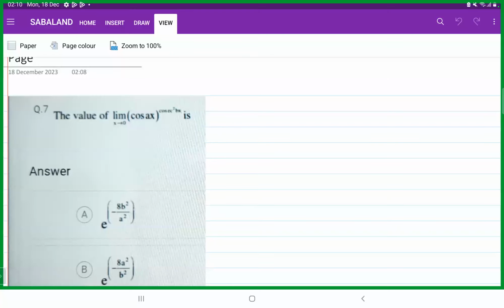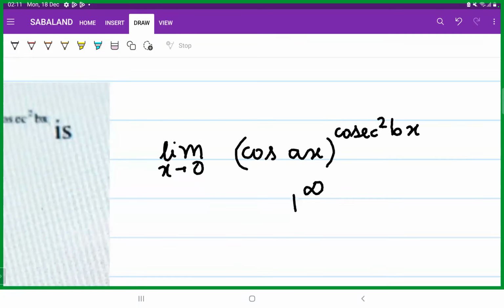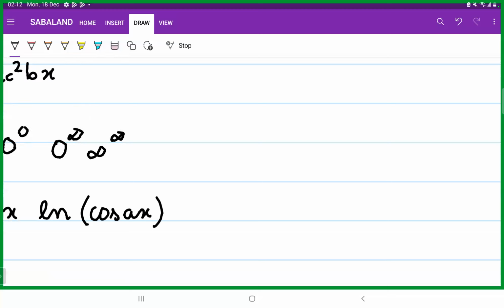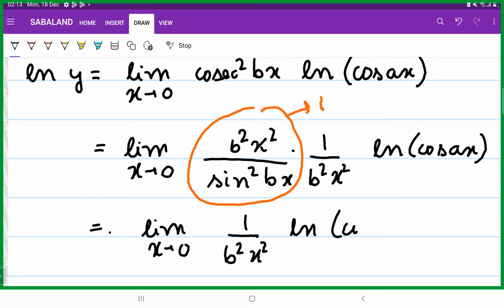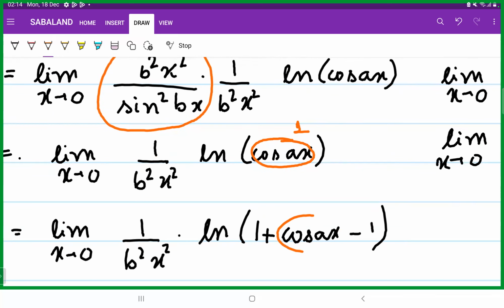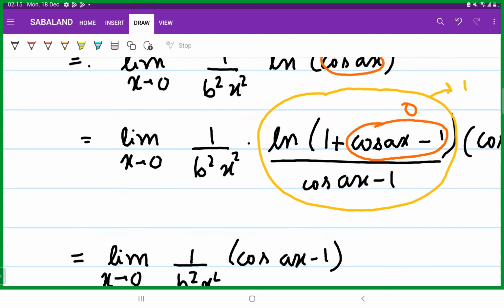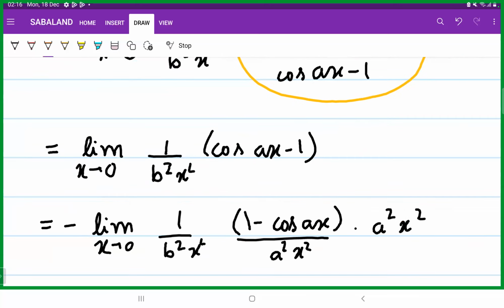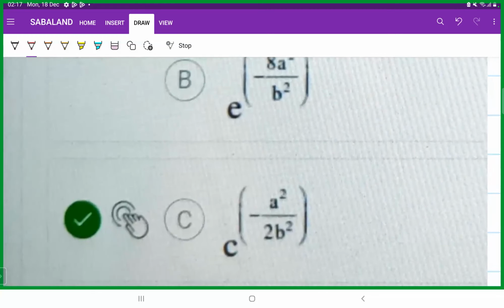Good question on LIMITS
FIITJEE AITS 2023 | Limits
Revise the concepts of limits with this video!